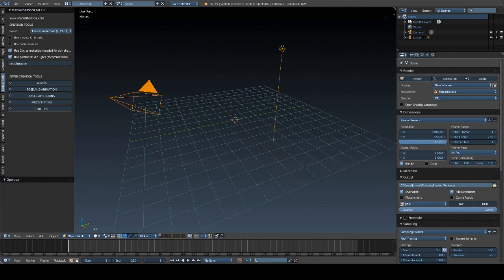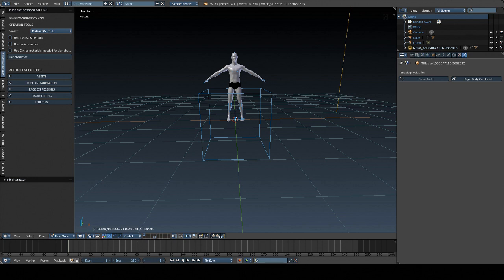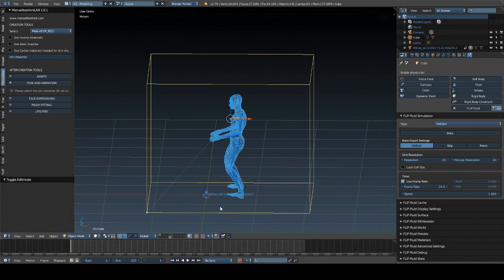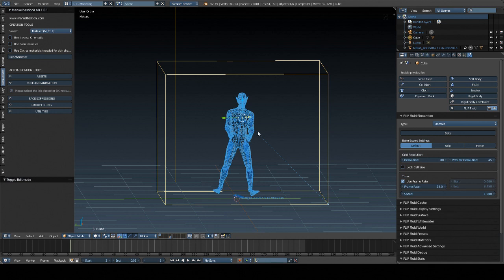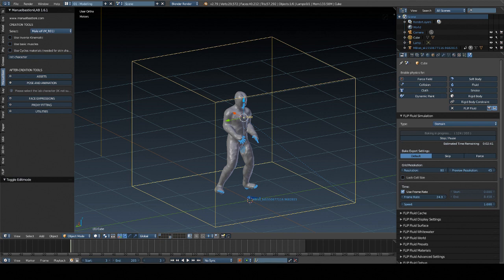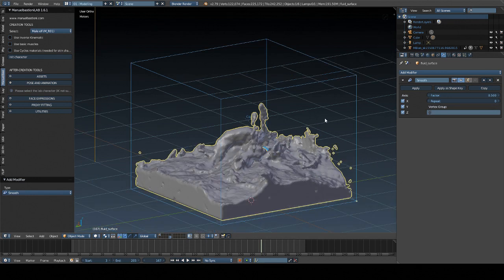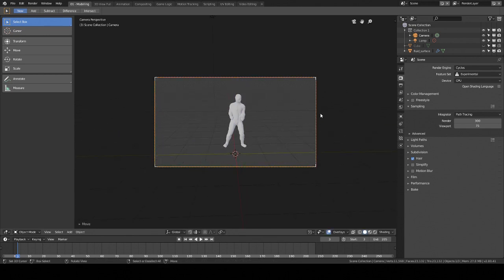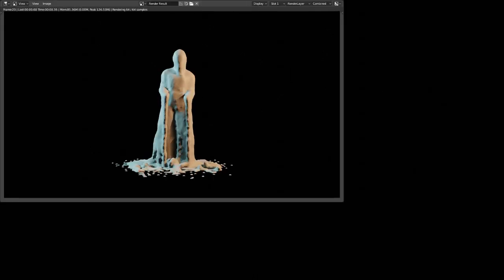Blender Tutorial - Fluid Hoomans (Intermediate) Using FlipFluids($) & ManuelLab